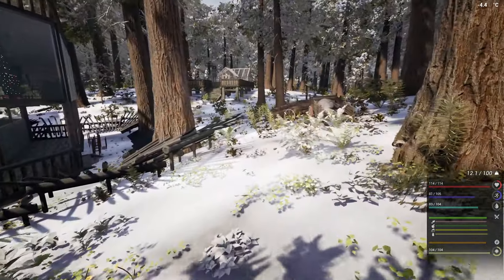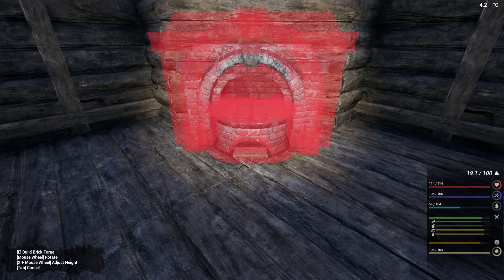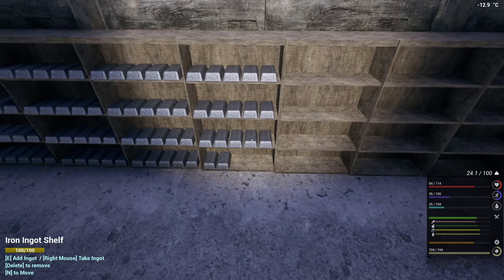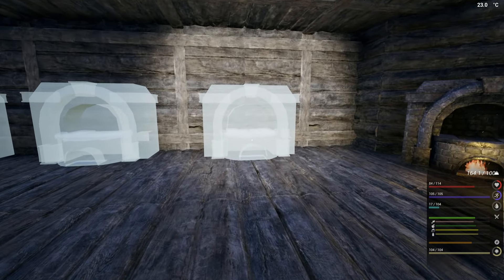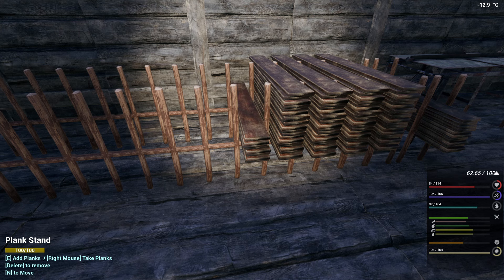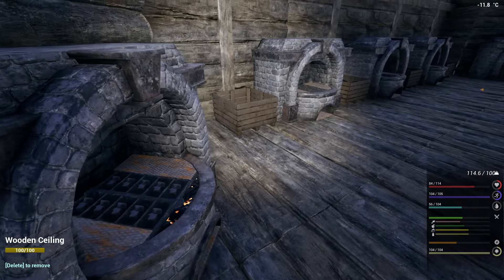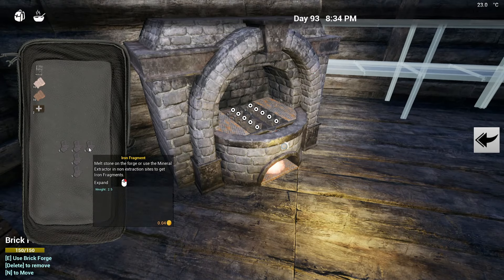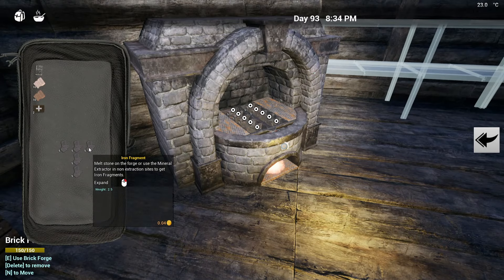The Infected S15E61 - Starting the work on our forge area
Challenges are:

No ration packs
Permanent winter starting day 4
Mike will not be allowed to cut down trees
Will increase stat depletion once established
Will increase damage done by The Infected once established